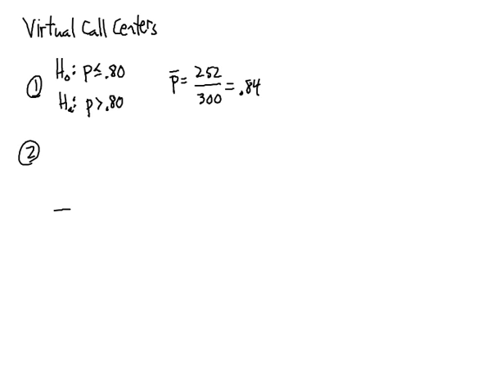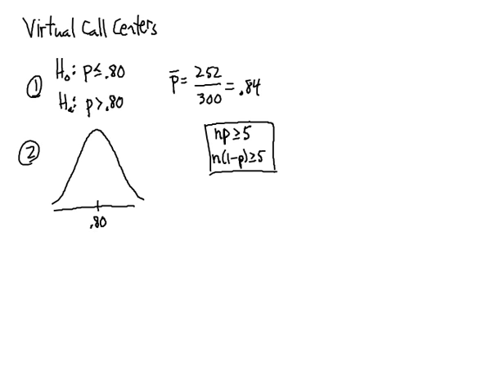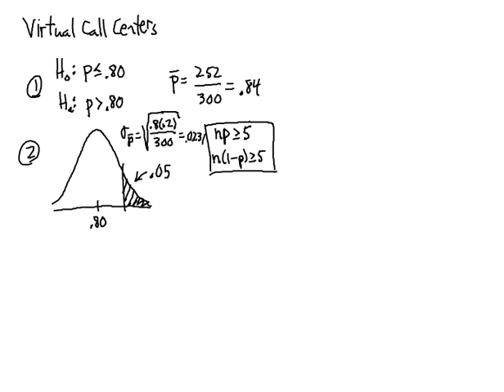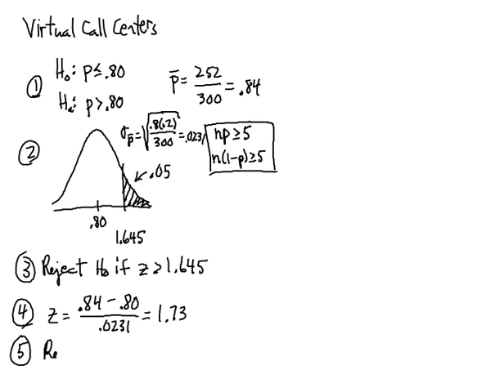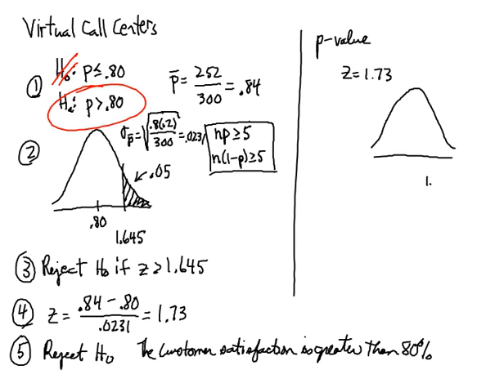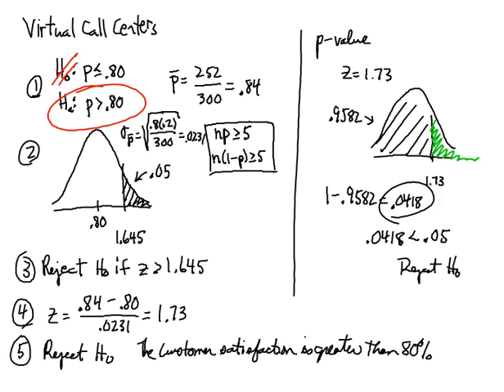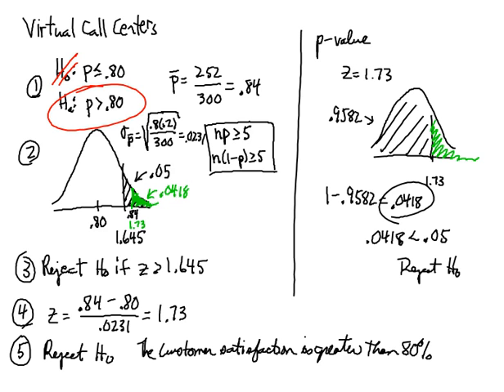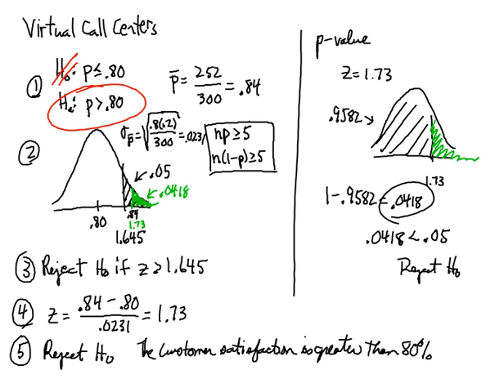MAT 2180 Lecture9 5 1t